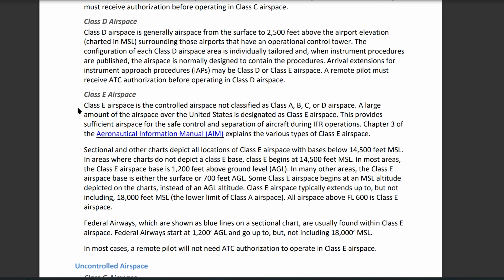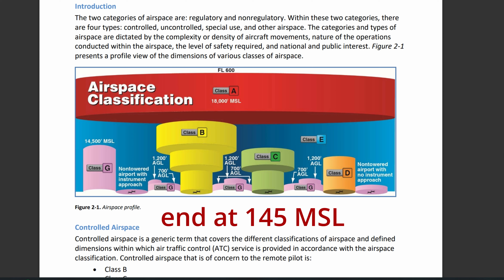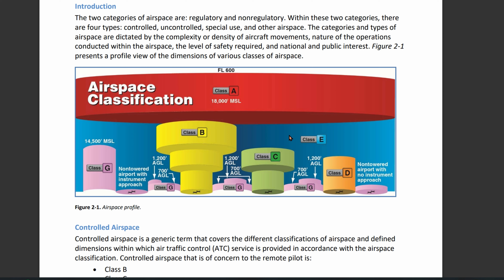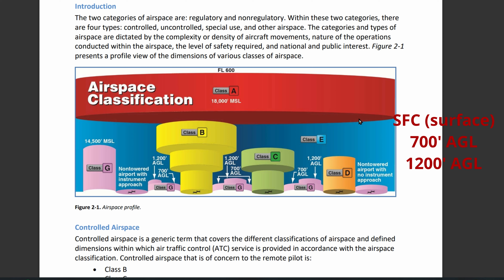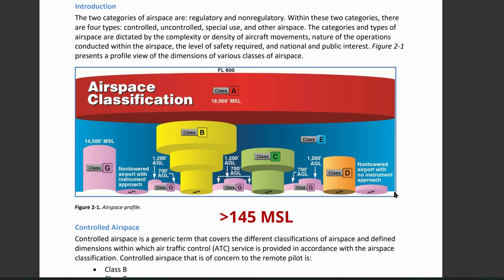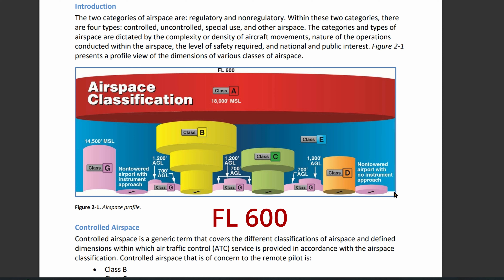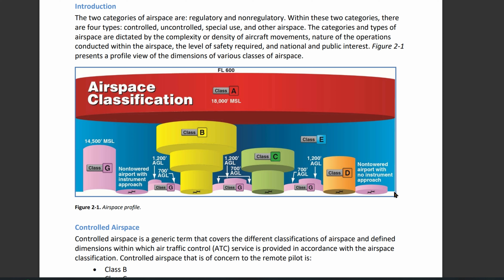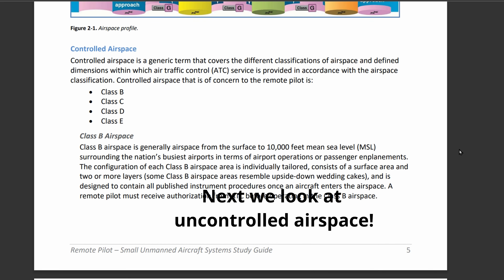Class E airspace, Airspace Classification (part 107) (pt 5 brief overview)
Chapter 2:
Airspace Classification, Operating Requirements, and Flight Restrictions